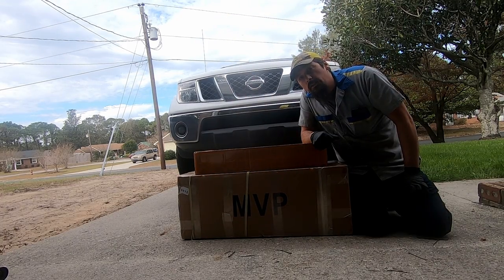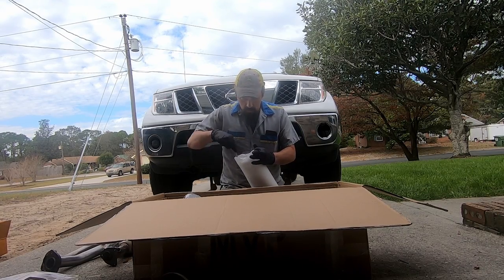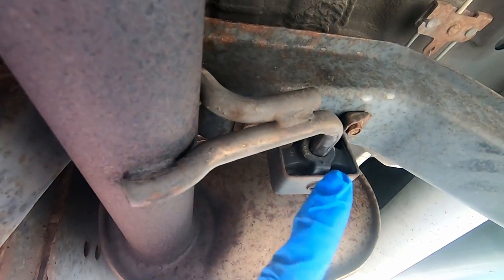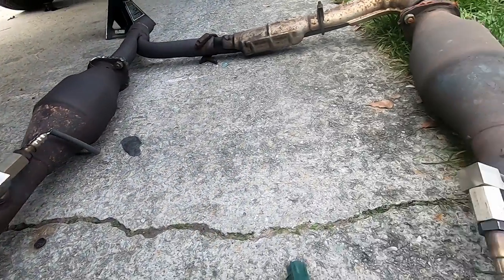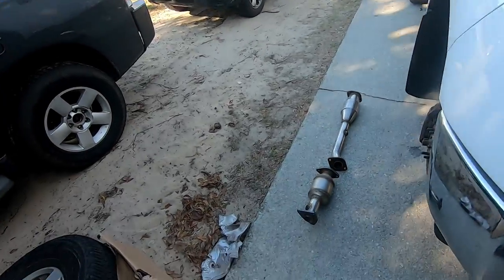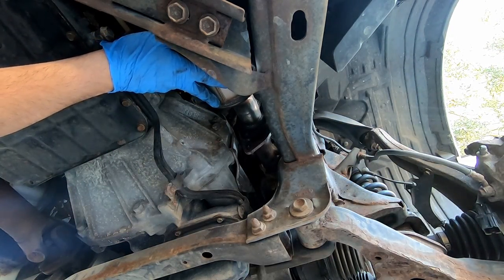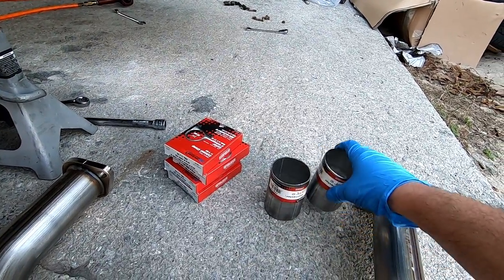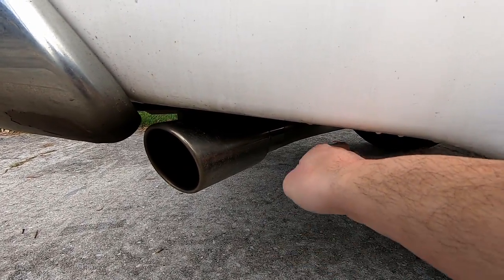I installed the cheapest exhaust and catalytic converters I could find on my 2nd gen frontier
I've been having some exhaust troubles on my 2006 frontier. So, I found and installed the cheapest cats and catback exhaust available in November of 2022.  The installation had its difficulties as expected.

link to catback exhaust:
Performance Stainless Steel SS...

I'm not linking the ebay catalytic converters because of poor quality.

timestamps:
00:00 intro
00:40 exhaust problems
01:47 unboxing of parts
04:38 exhaust removal
09:47 oxygen sensor spacer explanation
14:09 catalytic converters installation
18:25 installing the catback system feat. wack fitment
23:48 startup/outside sound/drive bys
25:28 interior sounds and final thoughts
30:14 outro